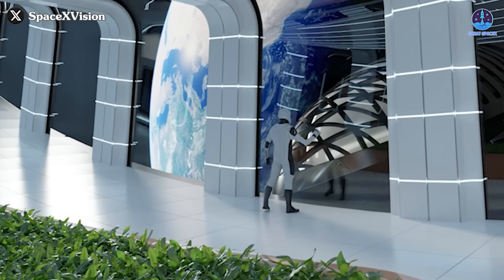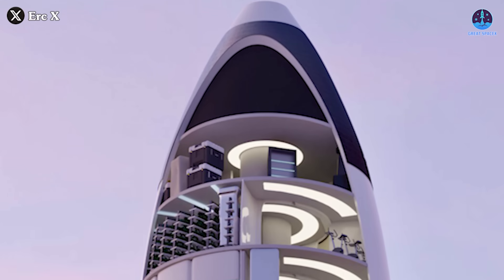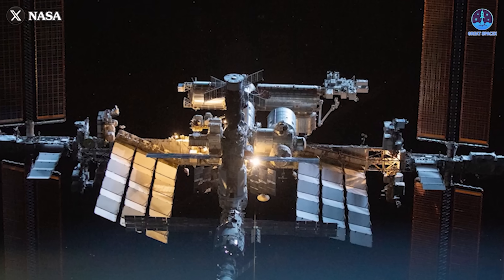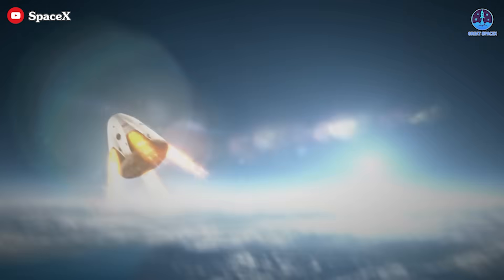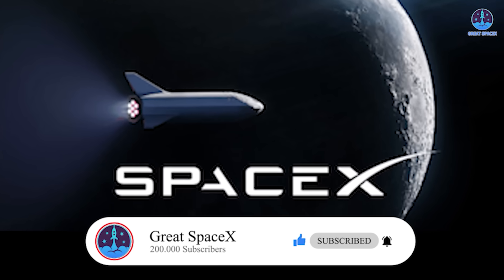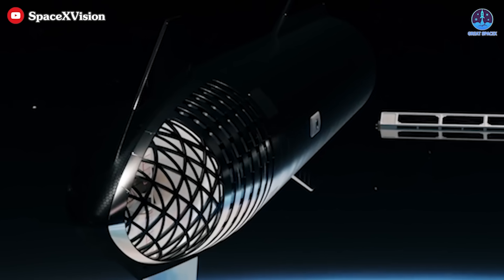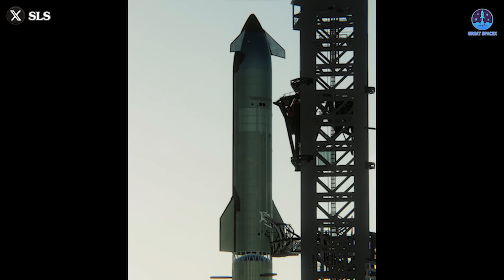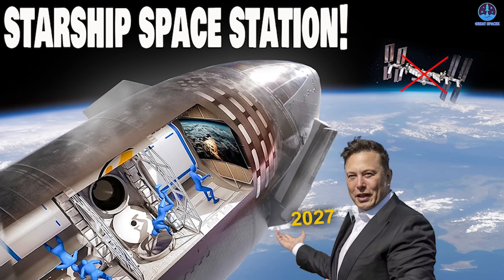SpaceX Starship to Become NEW NASA Space Station After ISS Deorbit...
Living in space—an incredible dream for many! But can traditional space station concepts truly make that dream a reality?
Clearly not. If we want to push the boundaries of human spaceflight, we need bold, innovative solutions. And that’s exactly where SpaceX’s groundbreaking plan comes in—transforming the massive Starship into a fully functional space station.
The potential behind this idea is enormous, opening up new possibilities for long-term space habitation.
So, how does SpaceX plan to turn its rockets into space stations? Let’s dive in on today’s episode of Great SpaceX!
The future of space stations has become an increasingly hot topic, especially as the retirement of the ISS draws closer. NASA has outlined a timeline, but as with anything in spaceflight, things can change—especially with Elon Musk’s recent proposal to accelerate deorbiting the ISS. Regardless of the timeline, ensuring a replacement is ready soon is essential to maintaining an uninterrupted U.S. presence in space. And if there’s any company that refuses to sit on the sidelines, it’s SpaceX.
What sets SpaceX apart is not just its involvement but its truly groundbreaking approach—an idea that is completely different from other commercial space station concepts. Instead of constructing a traditional modular station, SpaceX plans to transform its massive Starship into a fully functional space station. While some may be skeptical, there are undeniable advantages to this idea.
The most obvious advantage is size. Starship is enormous. Right now, the primary living space is confined to the payload section and nosecone, about 18 meters in height. Even with just this volume, there have been ambitious proposals, including a six-floor layout where each level serves a unique function. One floor could store equipment and payloads, another could serve as a greenhouse and dining area, another for physical exercise, followed by sleeping quarters, communal areas, and control systems. This structure would allow for a fully integrated, Earth-like environment for astronauts. More impressively, it could accommodate dozens—potentially even up to 100 people—far beyond what the ISS or any other space station has ever supported.